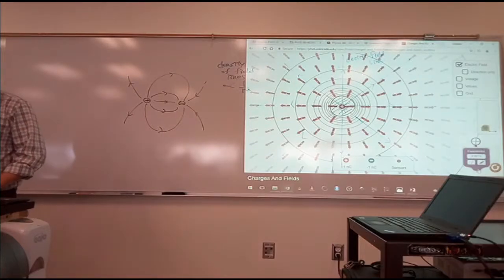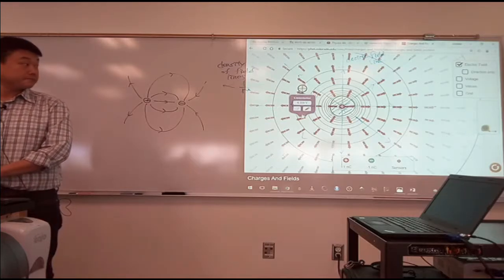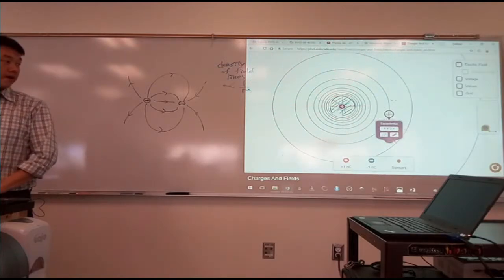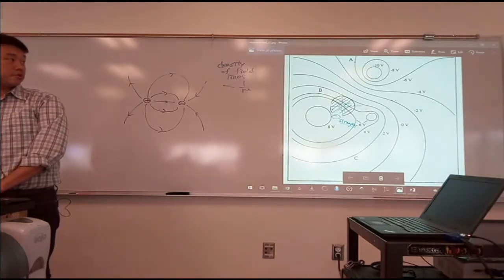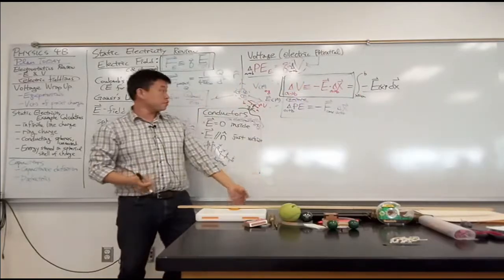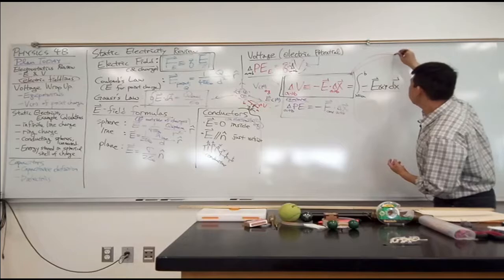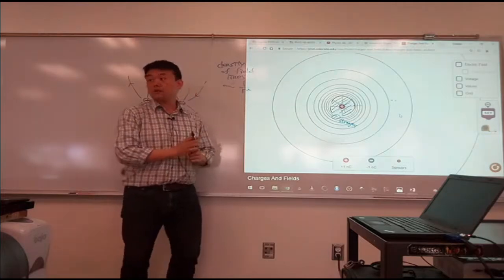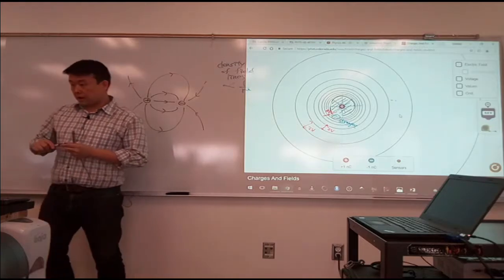Physics 4B - Interpreting Equipotentials 1